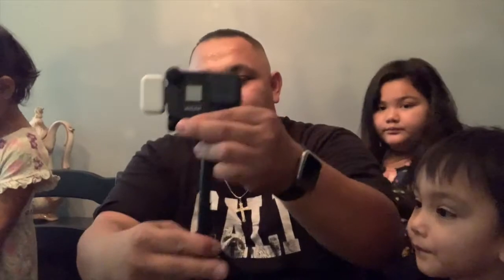GOPRO DISPLAY MOD & EL GRANDE EXTENSION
Got a new gopro Accessories the new display mod to complete my media mod and also got the el grande extension Im so happy they are here😍😍